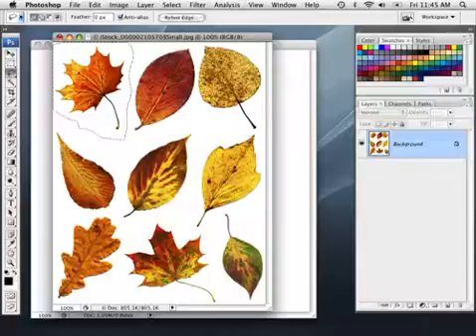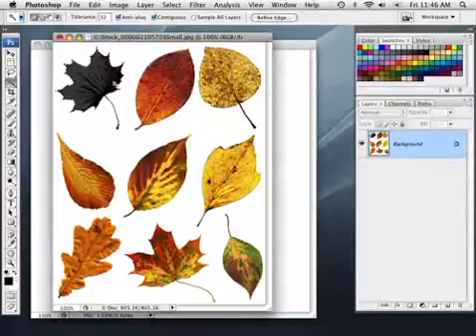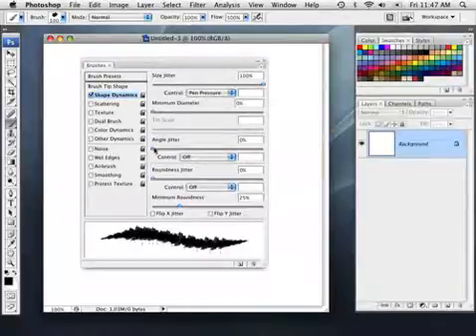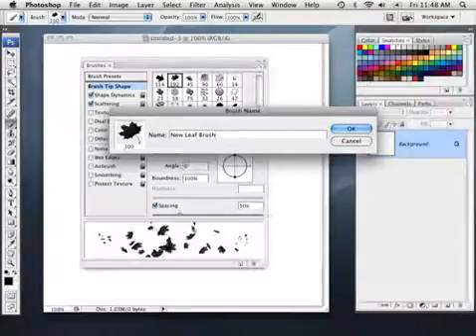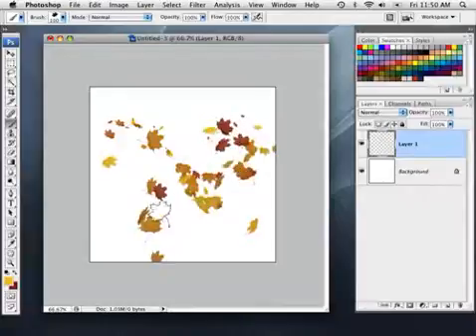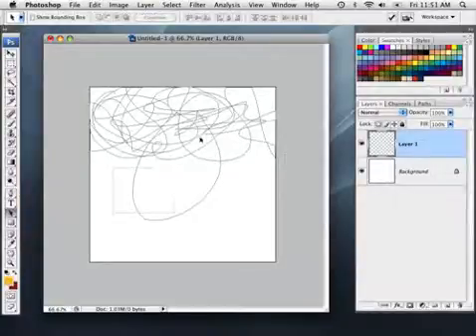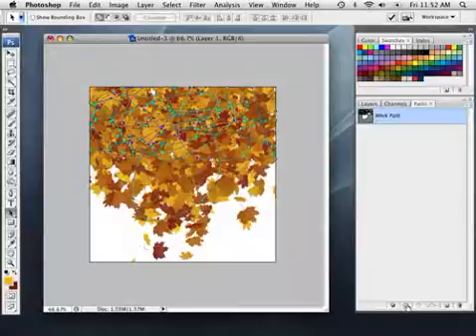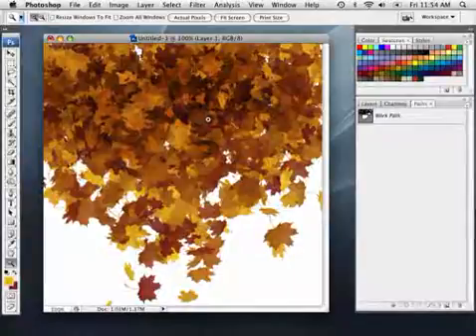How to make natural brush Adobe Photoshop